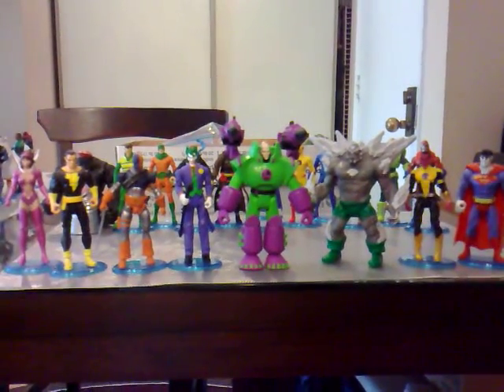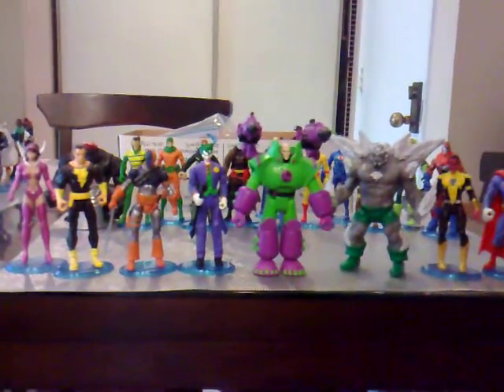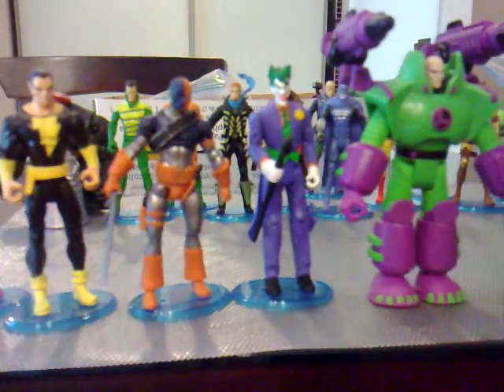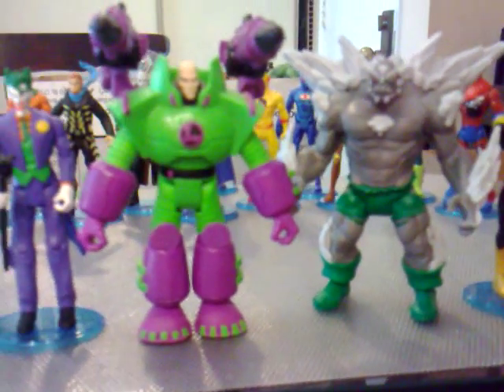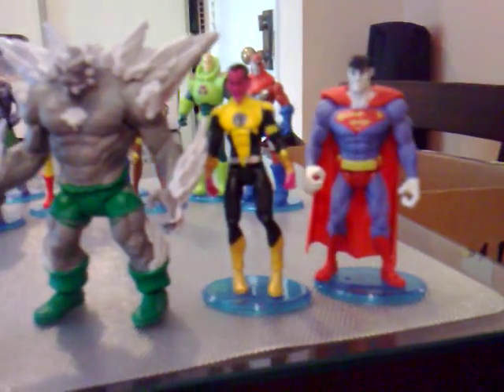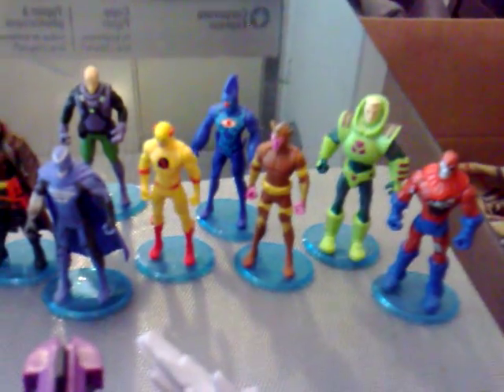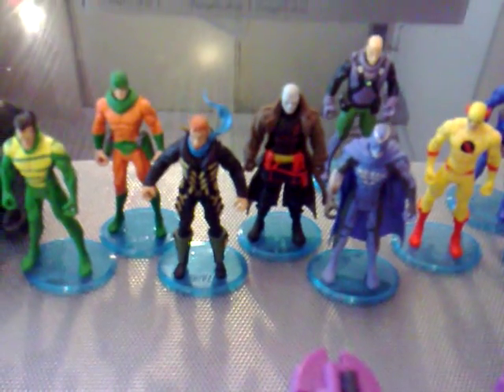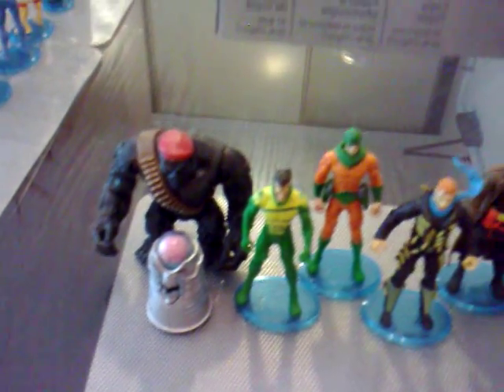DC Universe Infinite Heroes Villains.mp4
DC Universe Infinite Crisis Villains Collection